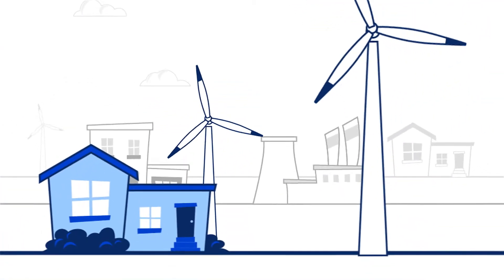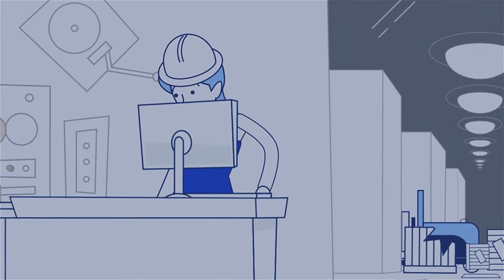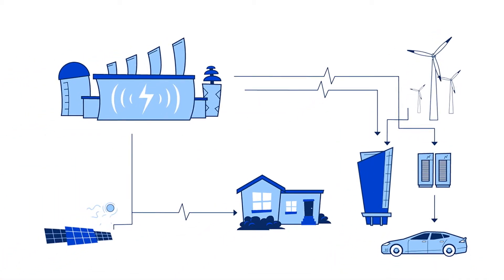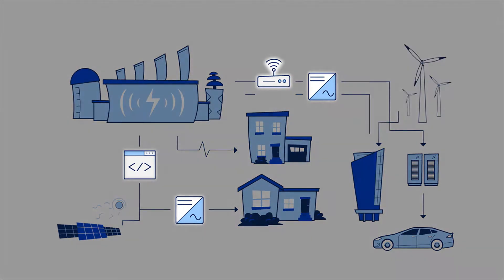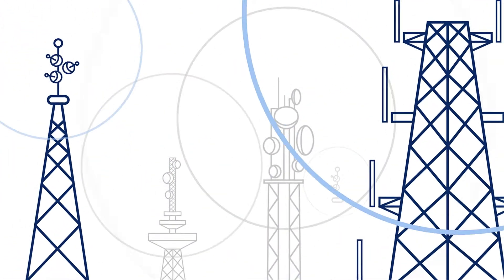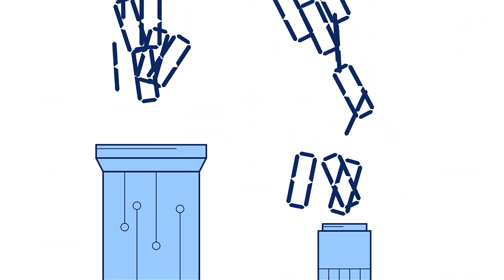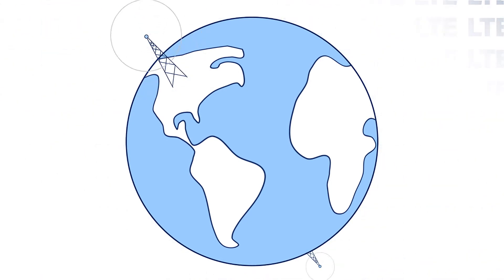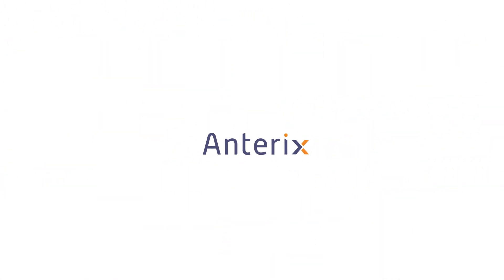Anterix Animated Video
A licensed spectrum with lower frequency that carries signals further. Utilities will modernize on a higher broadband network platform. Anterix will make it happen with purpose built LTE networks in the 900 MHz band, the best options for the modern grid.

Modernizing utilities on a powerful, flexible, resilient, private communications platform.